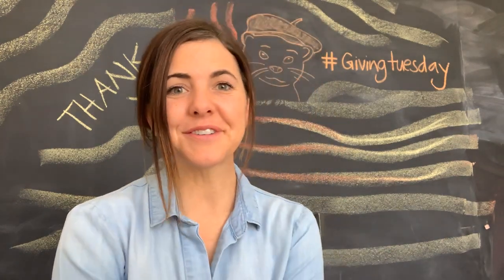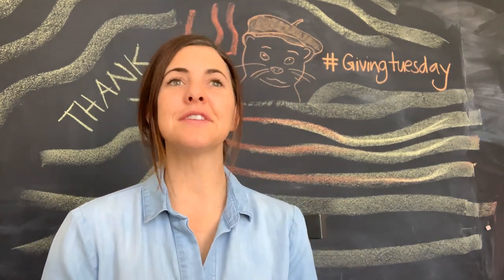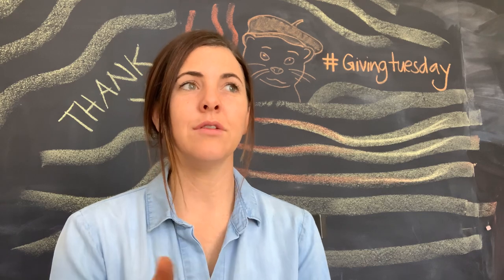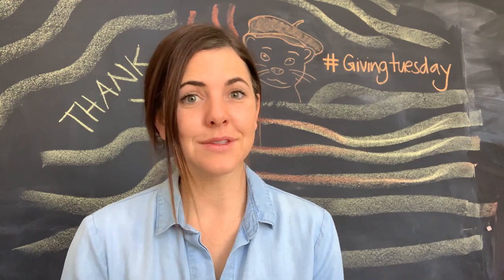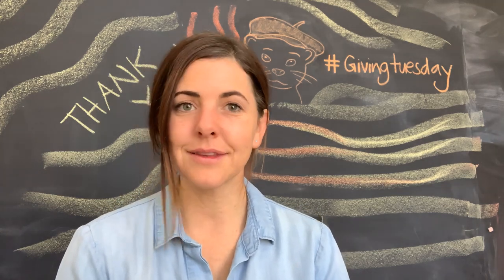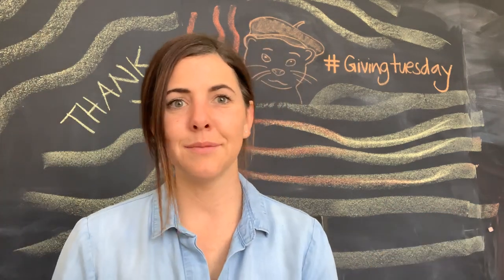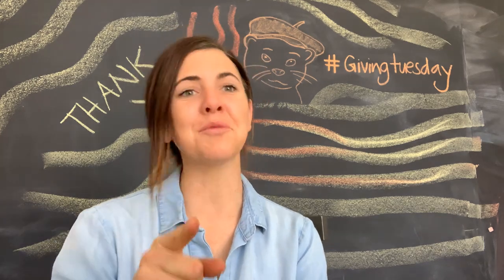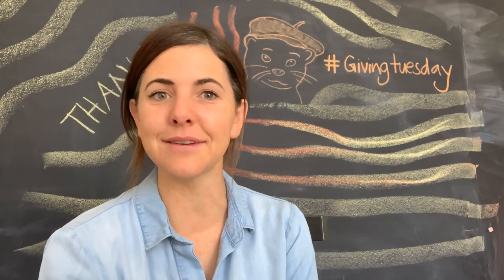Thankful Tuesday PLUS Free Children's Art Classes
Mr otter studio, has been able to donate to some amazing charities because of this channel and each of you.  We have donated to Rising Star Outreach as well as Thanksgiving Point.  These courses are for children but people of all ages can enjoy them!

Here is a link to the watercolor paper

Watercolor Paper 2 Pack Plus Brushes - Cold Press, Textured 9"x12", 140lbs/300g, 60 Sheets